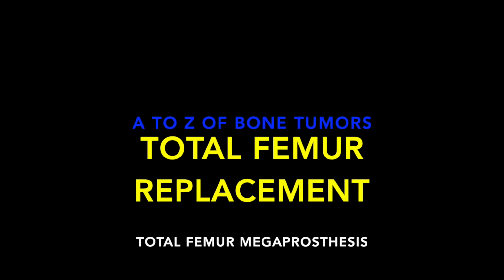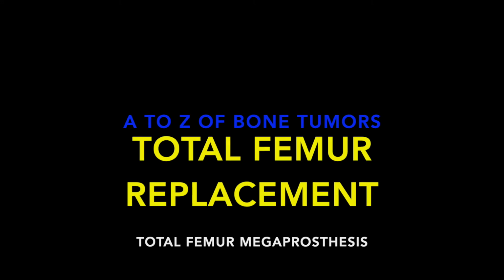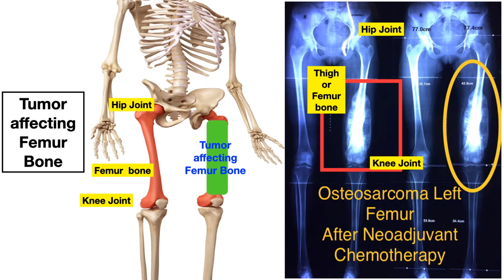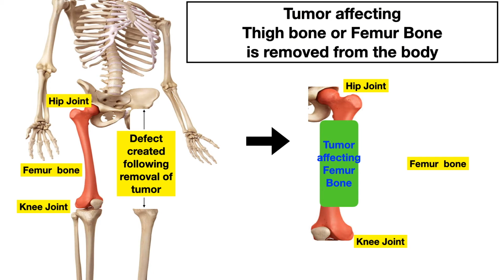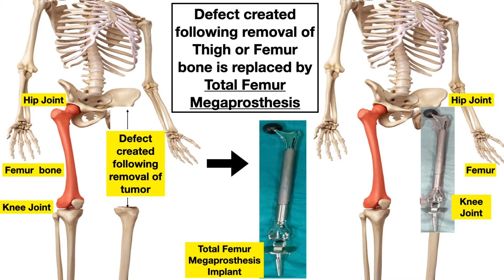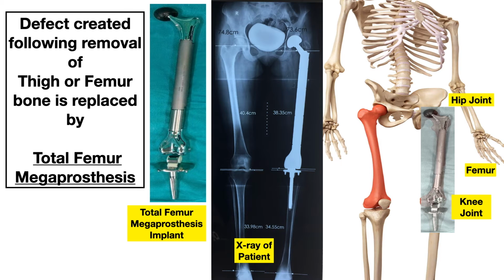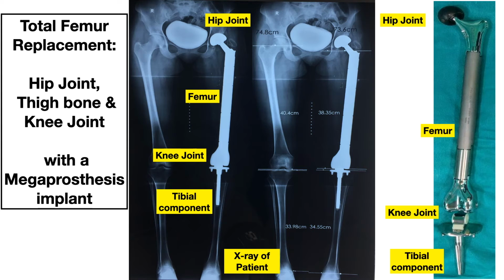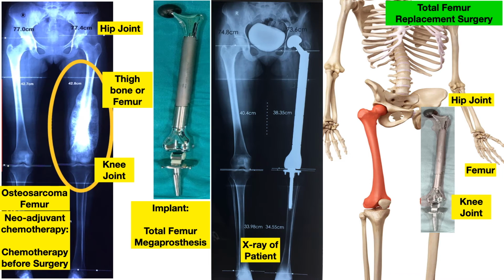Total Femur or Thigh bone Replacement by Total Femur Megaprosthesis What is it & Functional outcome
Total Femur Megaprosthesis Replacement  Surgery: Key animation steps and Functional outcome